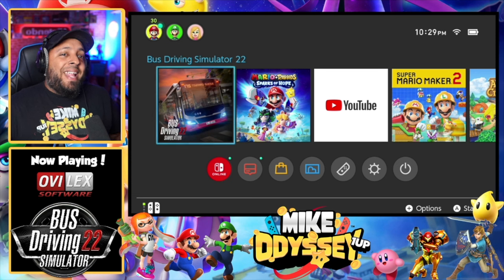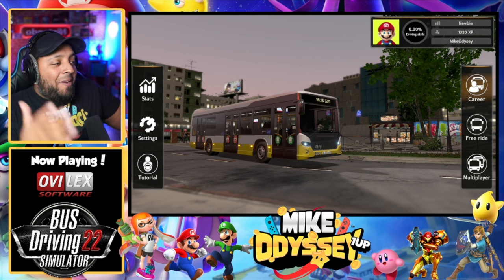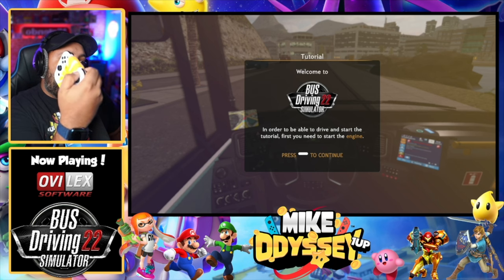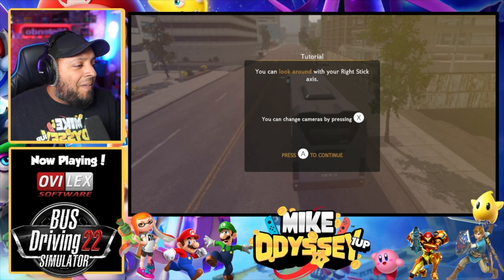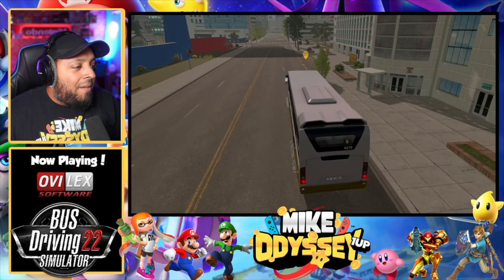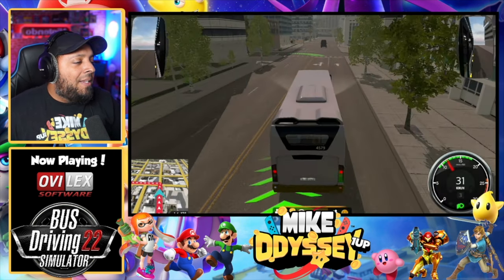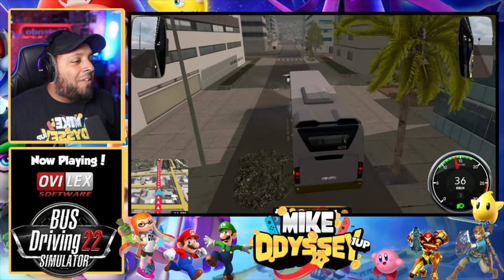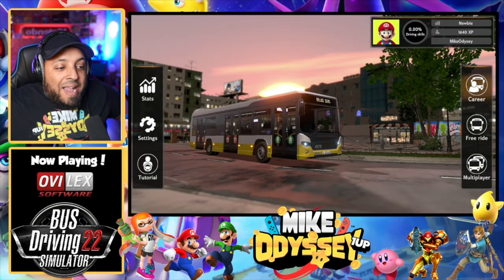DRIVING a BUS for the FIRST TIME! Bus Driving Simulator 22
FollowMike Odyssey!

Support Mike Odyssey!
2nd Live Streaming Channel: Coming Soon!
YT Shorts Channel: Coming Soon!

Nintendo Switch Consoles
Switch OLED
Switch Lite
Switch OLED Splatoon 3 Edition
**Games**
Pokemon Violet
Xenoblade Chronicles 3
Lego Star Wars Skywalker Saga
Kirby and the Forgotten Land
Pokemon Legends Arceus
Metroid Dread
Zelda Breath of the Wild
Zelda Breath of the Wild 2
Mario Party SuperStars
Super Smash Bro's Ultimate
Zelda Skyward Sword HD
Mario Maker 2
Mario Kart 8 Deluxe
Mario Kart 8 Deluxe – Booster Course Pass
Luigi's Mansion 3
Mario Golf Super Rush
Mario 3D World + Bowsers Fury
Mario Plus Rabbids Sparks of Hope

This Month Game Releases!

October 2022 - Nintendo Switch Game Release Dates
Overwatch 2 - October 4
Nier: Automata The End of YoRHa Edition - October 6
No Man's Sky - October 7
Dragon Ball: The Breakers - October 14
Nickelodeon Kart Racers 3: Slime Speedway - October 14
Mario + Rabbids Sparks of Hope - October 20
Persona 5 Royal
Bayonetta 3 - October 28
THANK YOU To Mike Odyssey’s Membership Supporters:

 CHANNEL POWER UP STARS!

🌟 Airton Viana
🌟 craziscoth
🌟 Anton George
🌟 Adam Pannell
🌟 Karla Mar
🌟 BirdMan Senpai
🌟 Rynoblock
🌟 Skyler Morgan
🌟 Gabby W
🌟 Taylor Faver
🌟 Daniel  Aaron
🌟 TheIrisKriss gaming
🌟 Logan LaBlanc
🌟 IsaacGamingBg
🌟 Eric Winstead
🌟 Lily Young
🌟 Dizzlehack2099
🌟 Television Hall of Classics
🌟 iRon
🌟 TheMail518
🌟 Nintendo Prime
🌟 Rixneo jemaslin
🌟 NintendoIsaacBg
🌟 AMO
🌟 Lottie Trohear - Lottie🍒Daisy
🌟 Nintendo's All Stars
🌟 NintendoRepublic
 🌟 AL V
 🌟 Yvonne Francois
 🌟 Nintendo's All Stars

Sources:
MyNintendoNews.com